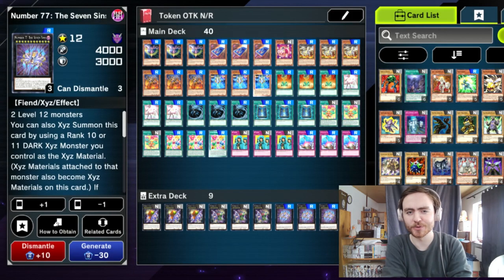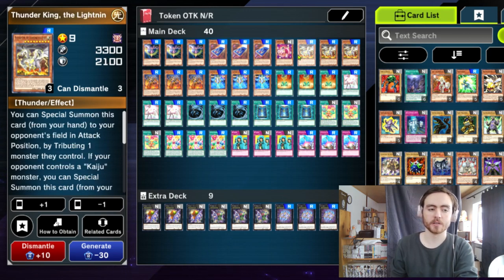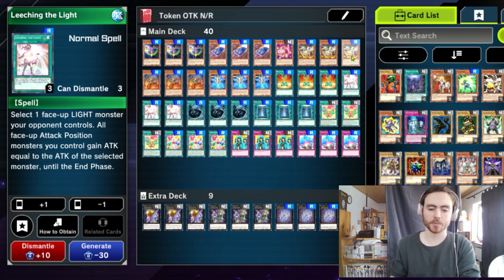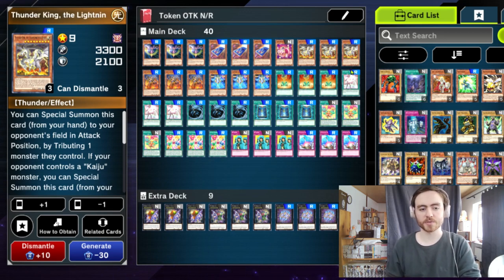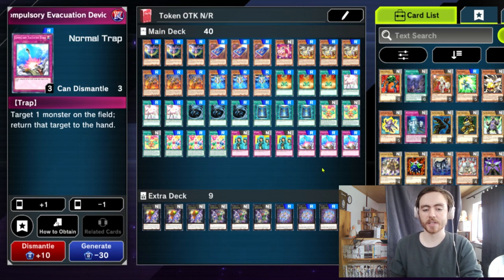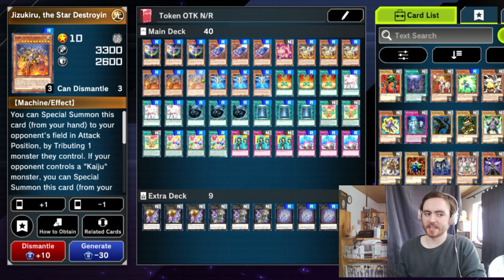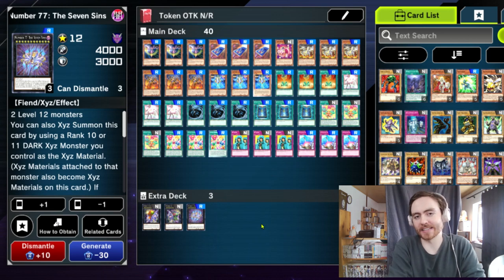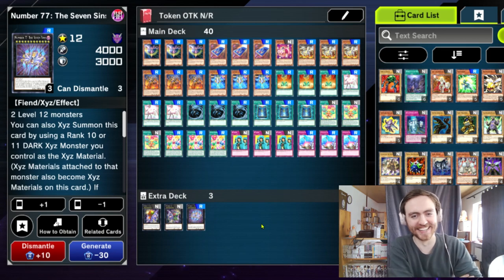Token OTK (N/R) / Master Duel Deck Spotlight (MD)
You're searching for good cheap decks for Master Duel? Then you're at the right place!